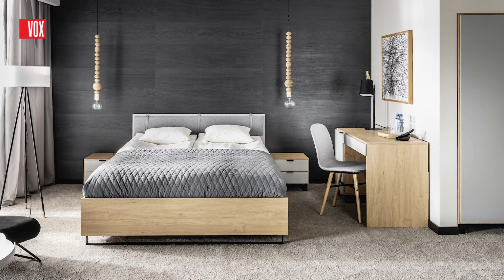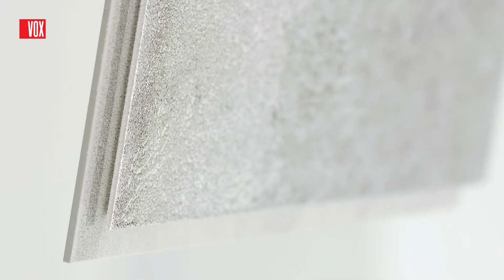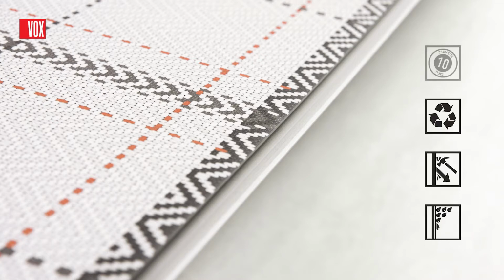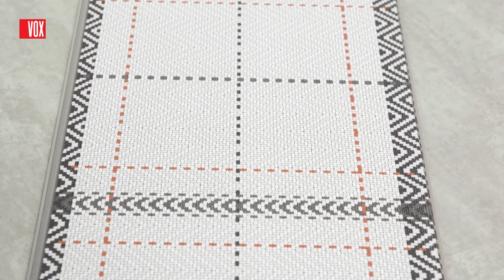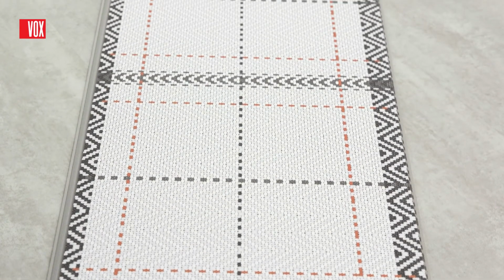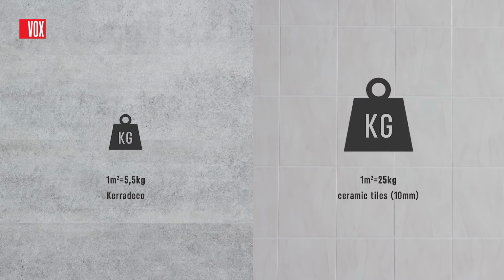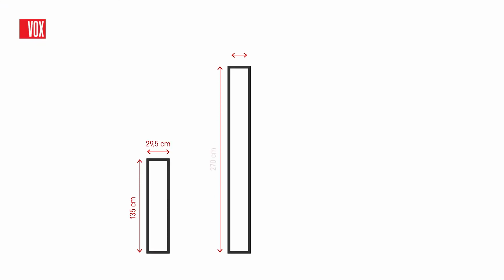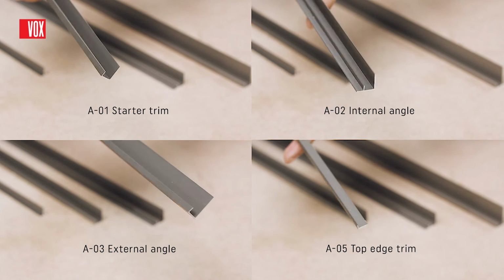Introduction | Kerradeco - The Innovative Wall systems - For Interior Wall Cladding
Kerradeco wall system is an ideal alternative to traditional solutions such as wood, marble, granite & veneer. A wide range of designs allows you to design beautiful interior including bathrooms.
It will change your interior without the need for time-consuming renovation in a short space of time.

VOX Kerradeco wall’s exquisite features:-
Water-proof
Termite proof
Easy to assemble
10 years warranty